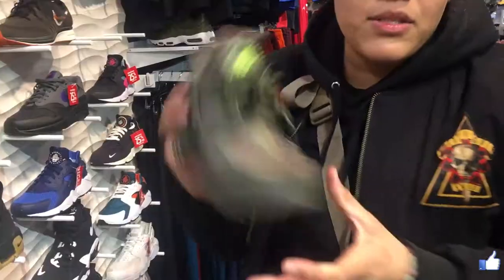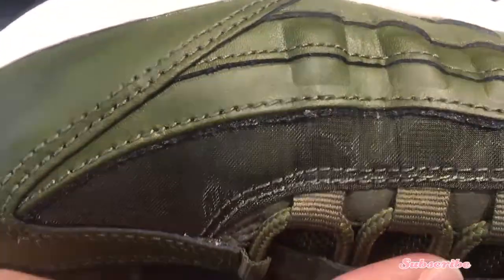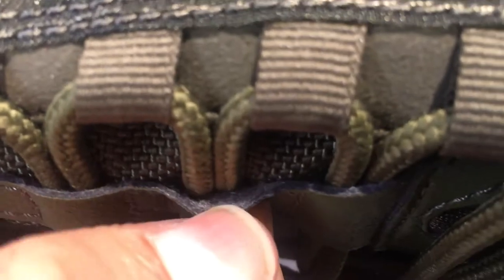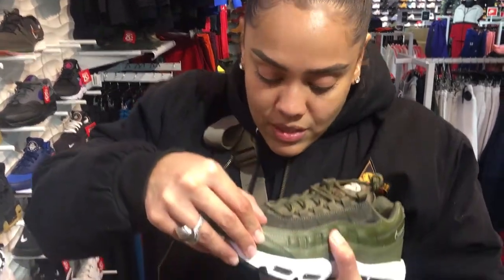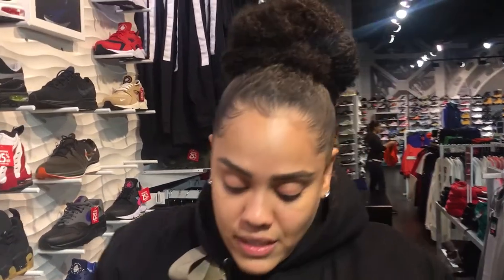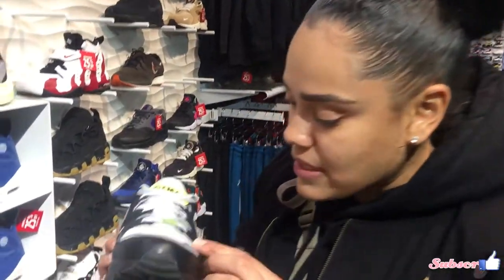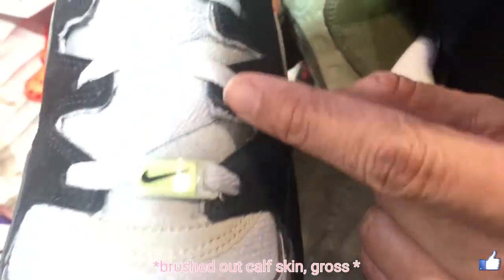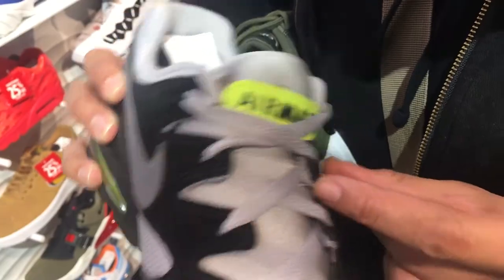ETV Log 12: Shopping Vegan Kicks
📹💻shot + edit by me @ElleTravelsVegan